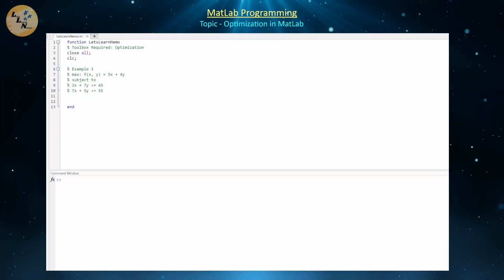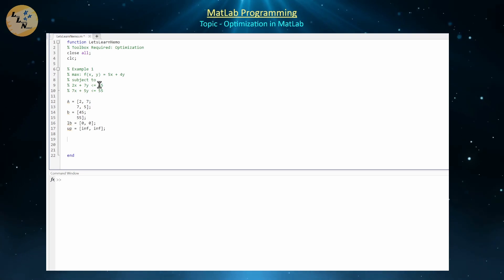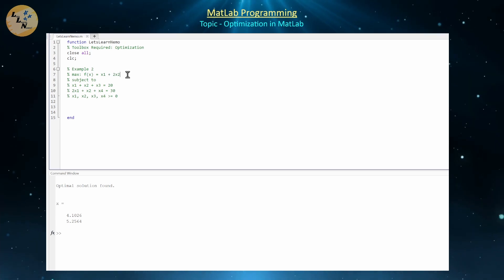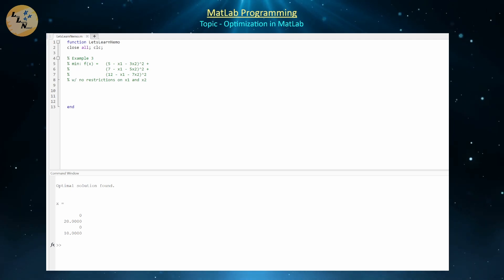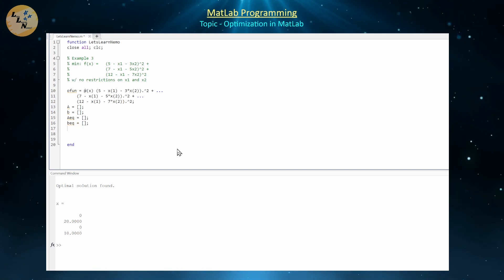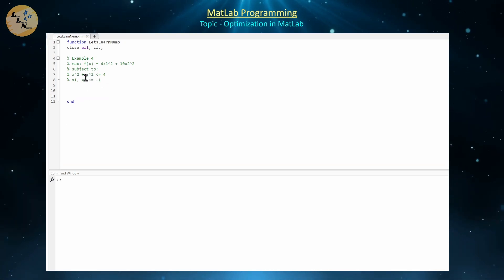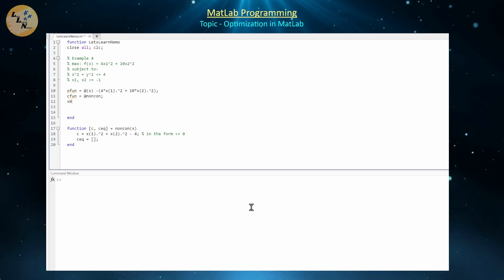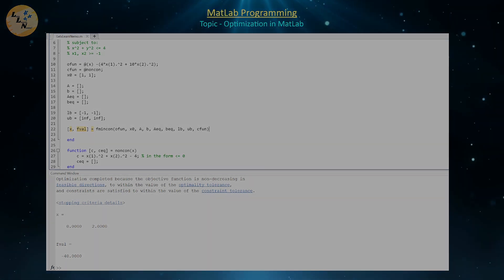(MP06) Optimization in MatLab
In this video, we take a look at a couple of the methods included in the optimization toolbox of the MatLab programming environment. In particular we consider how to use MatLab to solve linear optimization (linear programming) problems, and non-linear optimization (non-linear programming) problems which are based on the simplex method, and iterative schemes, respectively.